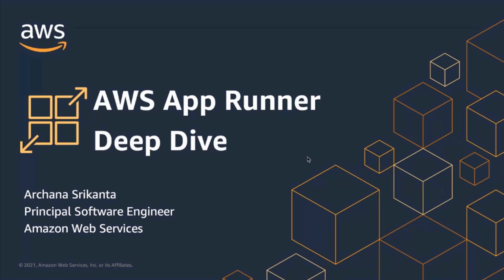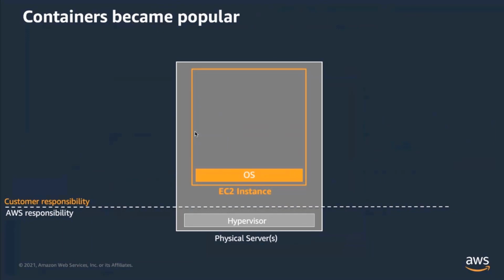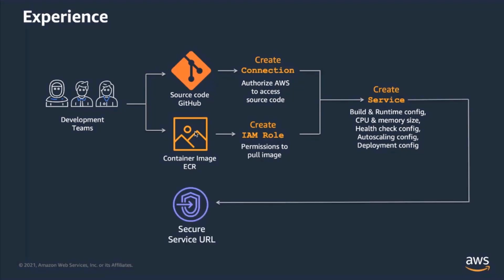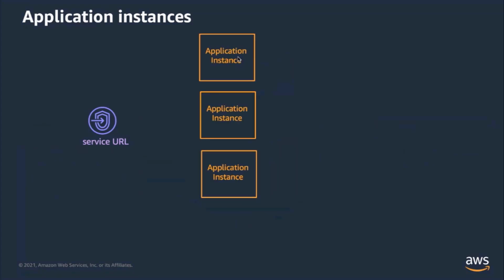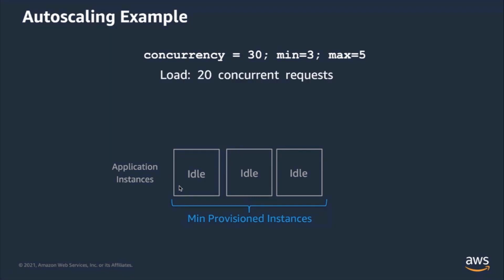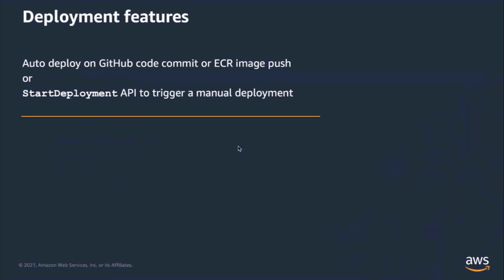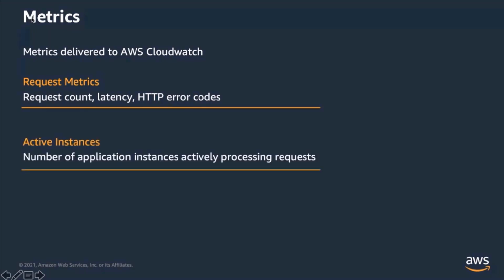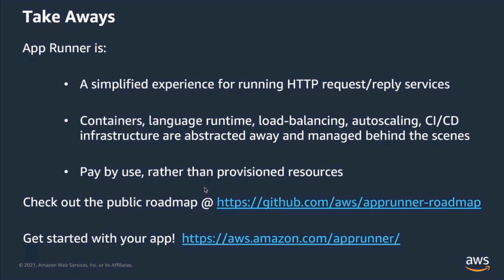AWS App Runner: Deep Dive - AWS Online Tech Talks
Web applications and APIs power essential elements of customers’ businesses, including customer-facing websites and backend services that process business logic. AWS App Runner makes it easy for customers to deploy and run containerized web applications and APIs without having to manage infrastructure or container orchestration. In this tech talk, you’ll gain an understanding of the core benefits and features of AWS App Runner through a service deep dive and learn how to deploy a web application with AWS App Runner through a service demo.

Learning Objectives:
*Understand the key customer challenges that AWS App Runner solves for
*Discover the core benefits and features of AWS App Runner
*Learn how to deploy a web application through a demo